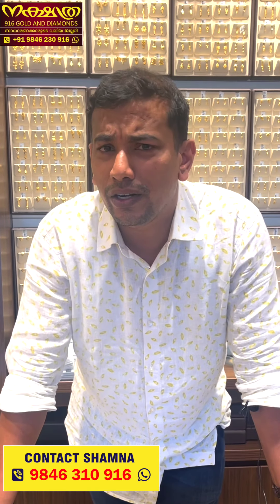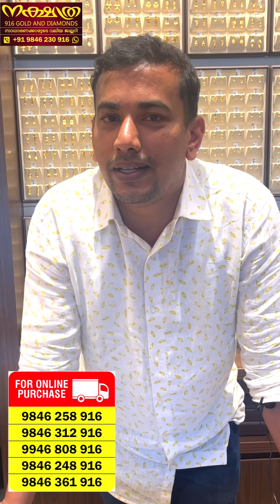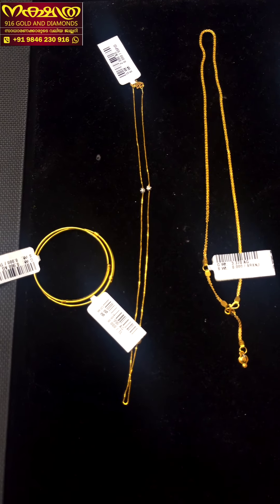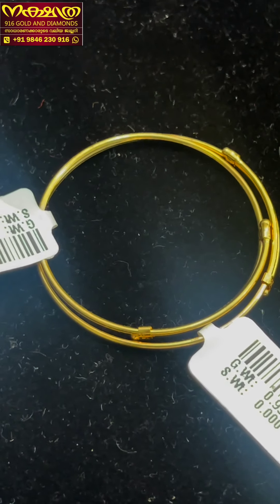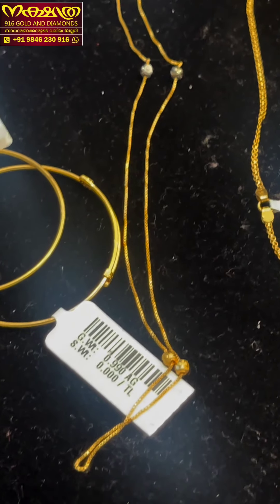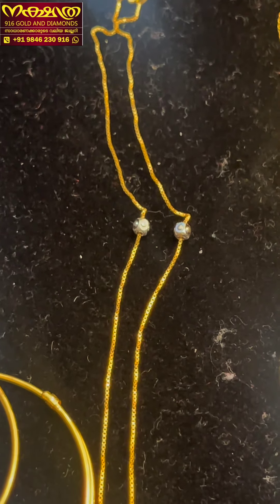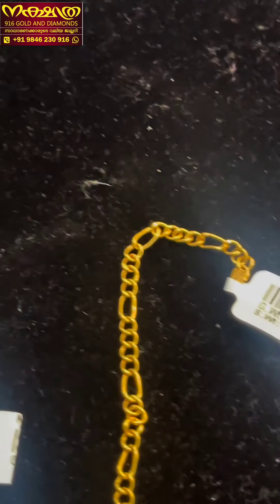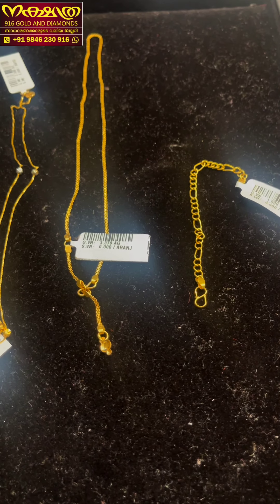ഒരു പവന്റെ നൂൽ കെട്ട് ബേബി സെറ്റ്(തള,മാല,അരഞ്ഞാണം,കൈചെയിൻ)|NAKSHATHRA 916 GOLD AND DIAMONDS